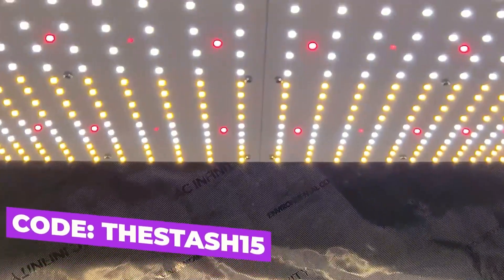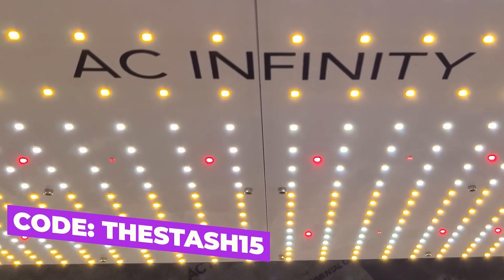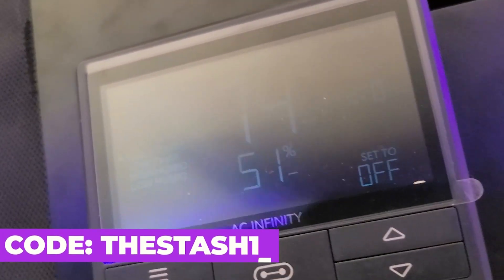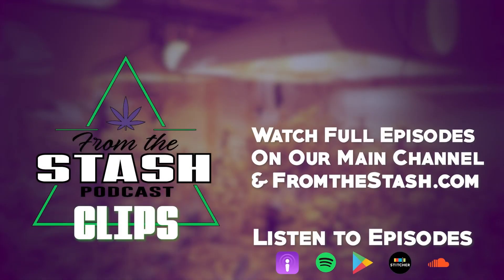Triploids & Mutations: Are They Good or Bad? - FTS Clips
In this From the Stash podcast clip, we discuss triploids, plant mutations, and the debate around genetic manipulation.

FTS 232